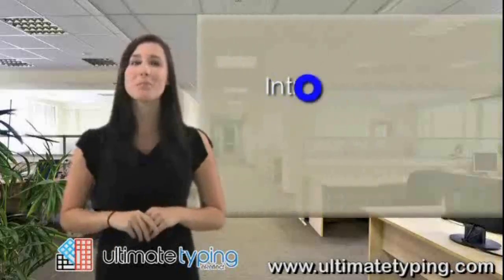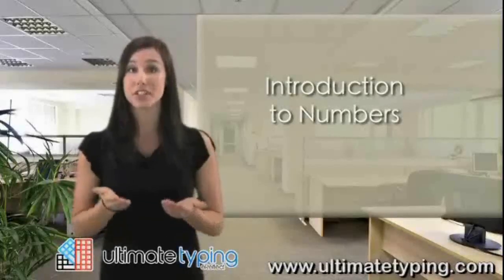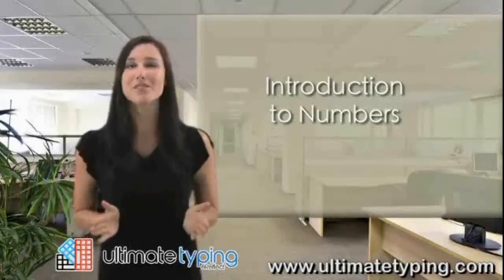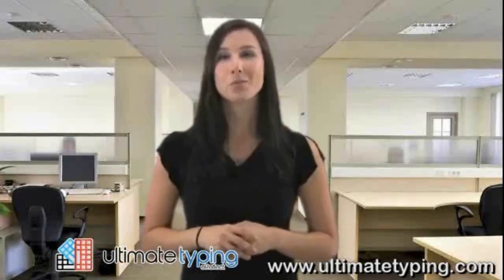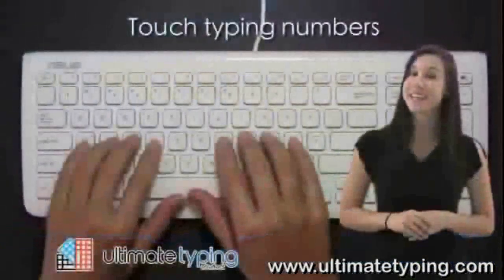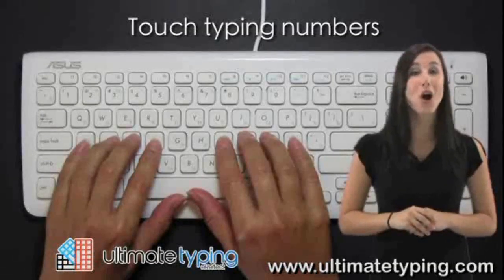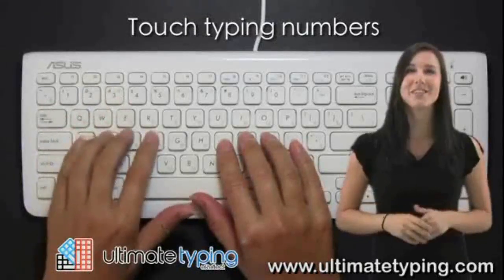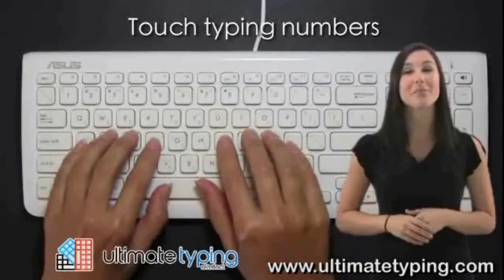Learn How To Type Numbers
Depending on what you type, you might not use the number keys very often, but it's important to know where they are and how to type them. What's more, a good mastery of the number keys is crucial if you want to maximize your efficiency in a job where typing is a primary part of your day.